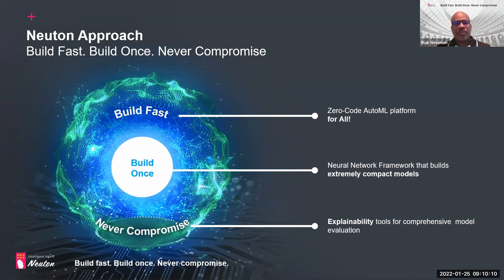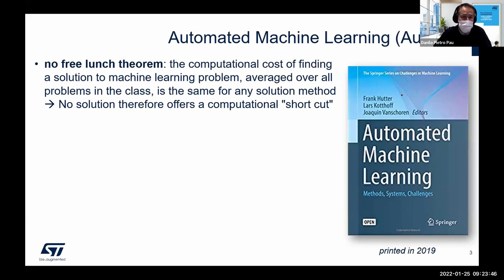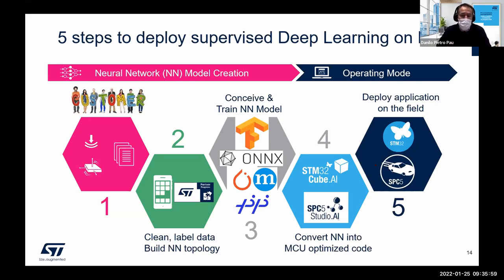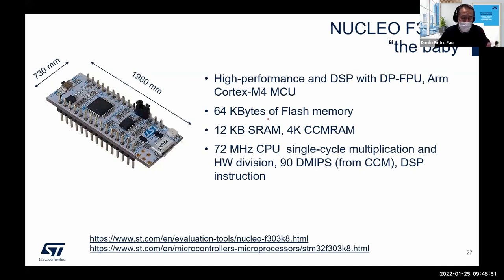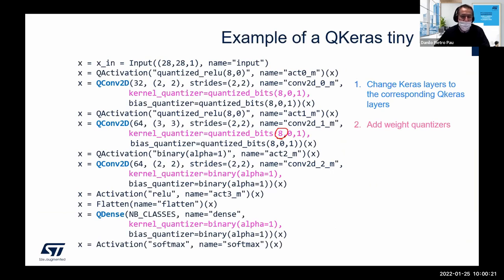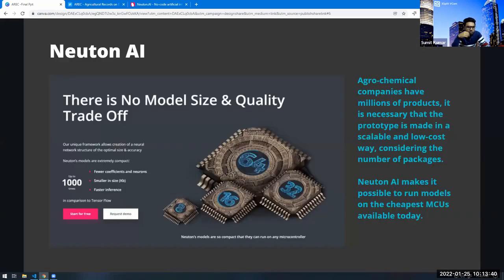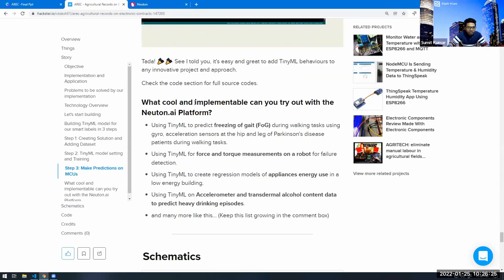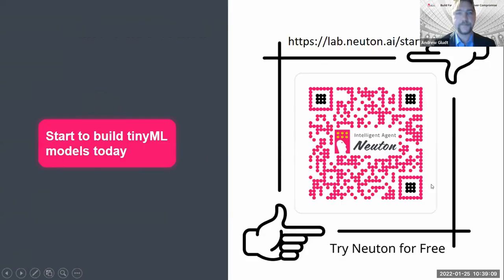Big Revolution in Tiny ML How to build 1000x tinier models in 3 clicks